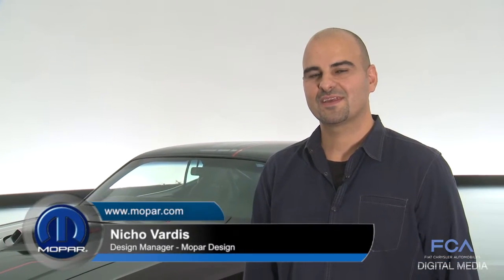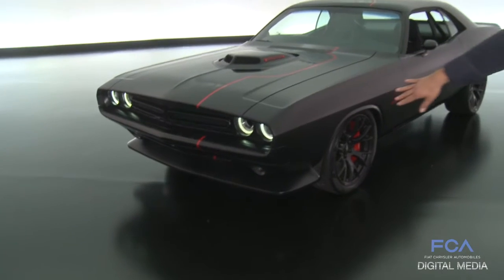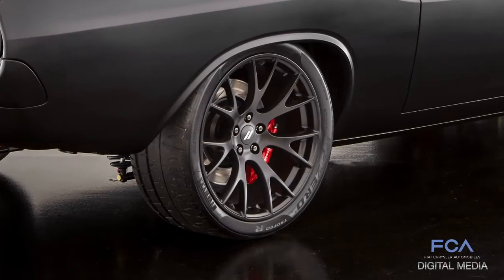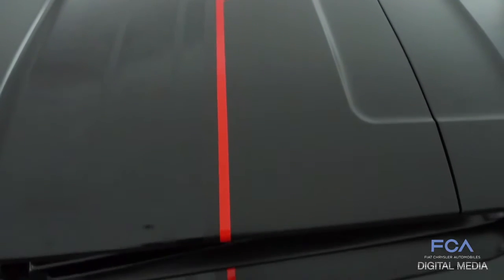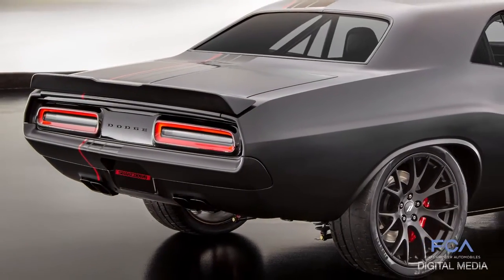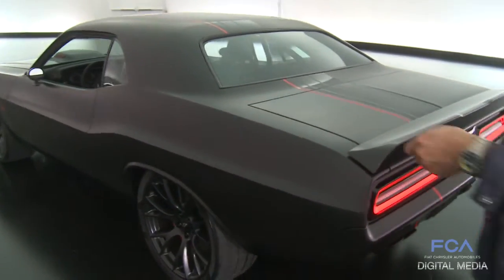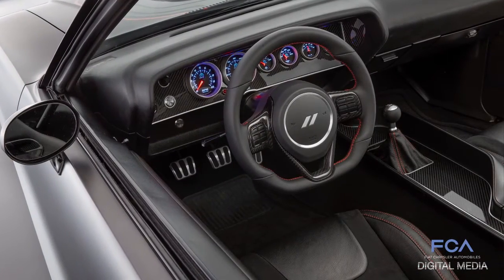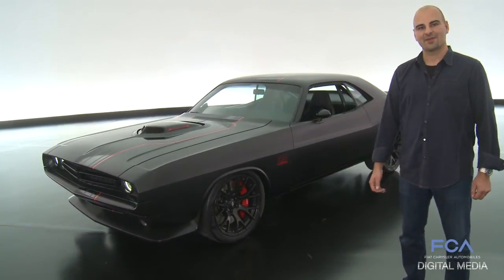Car Design: 2016 Dodge Shakedown Challenger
Dodge has revealed the 'Shakedown Challenger' muscle car concept at SEMA. Full story